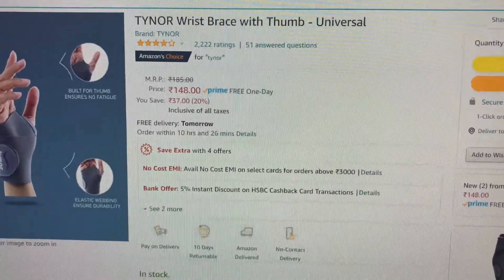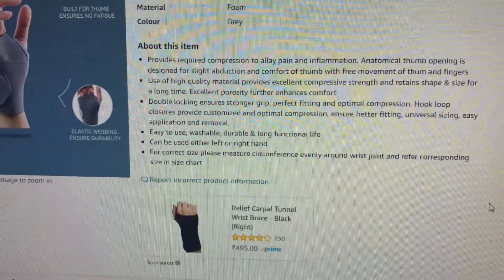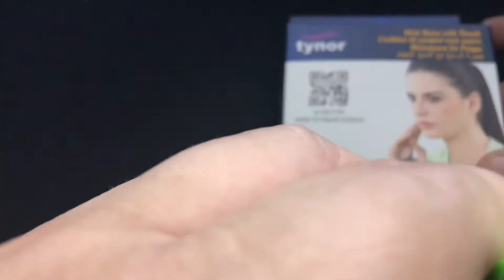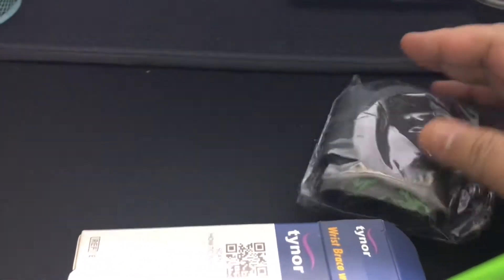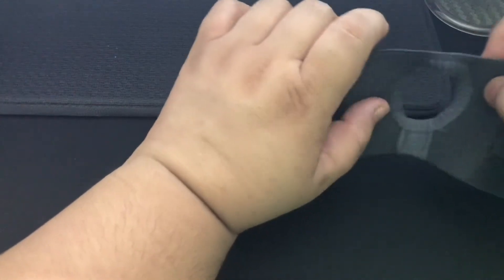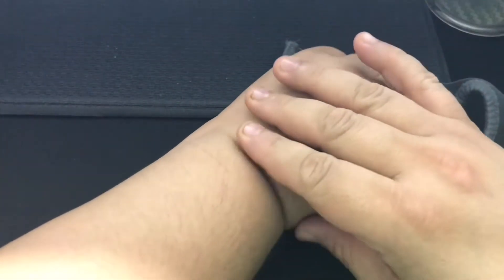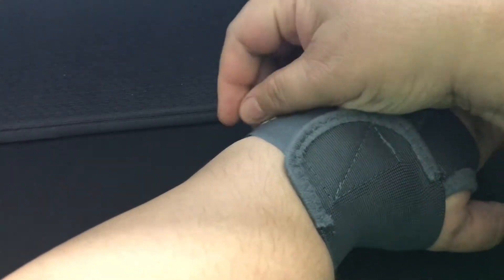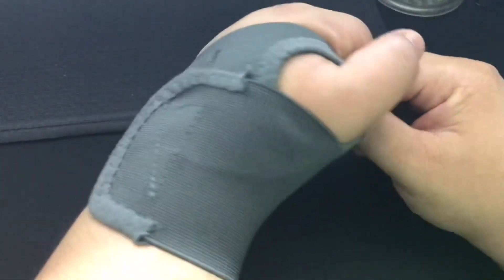Wrist Pain reliever - Tynor wrist brace with thumb (Universal)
It can be used post the wrist surgery, during exercises or to get relief from usual wrist pain or pain around thumb or palm.

Brand - TYNOR